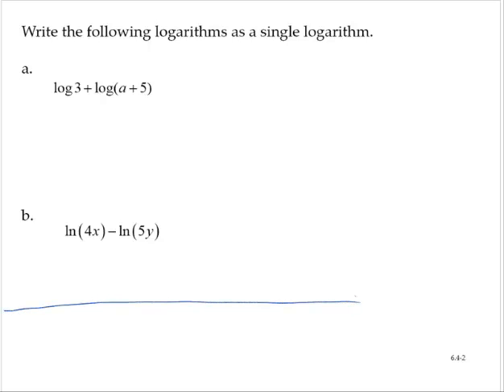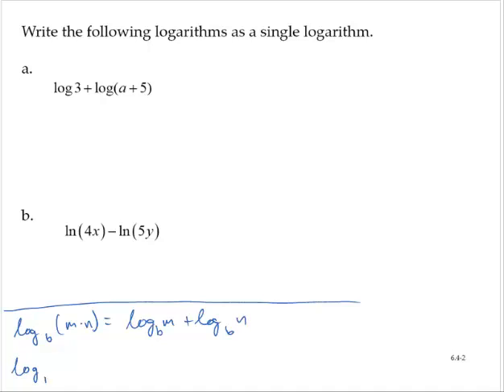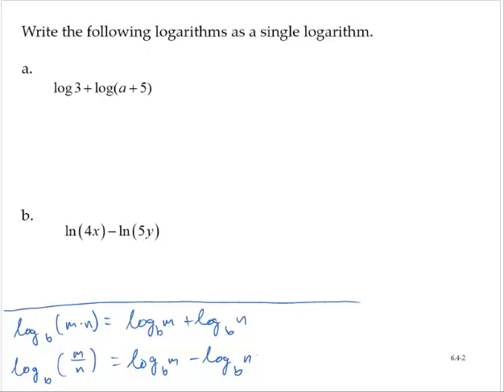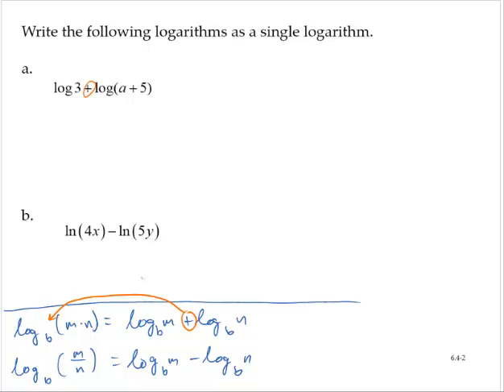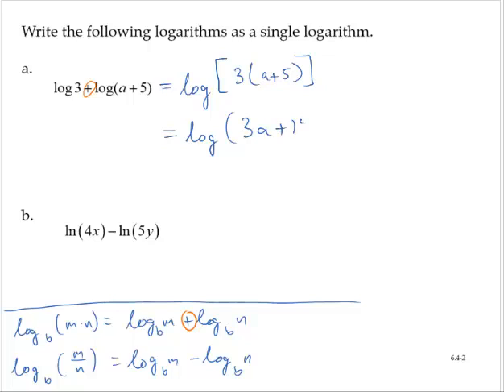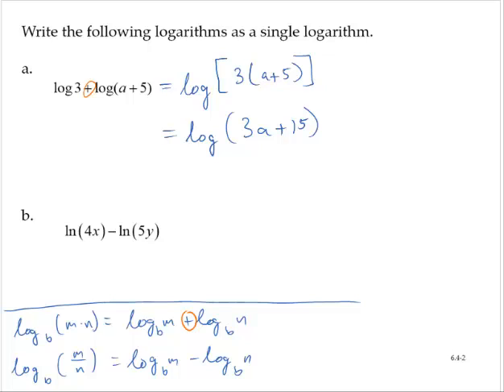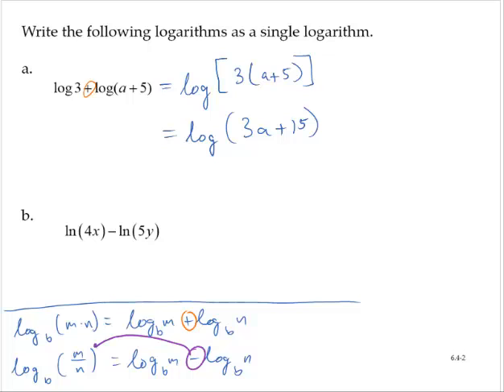clark 6 4 2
Using properties of logarithms to condense an expression.